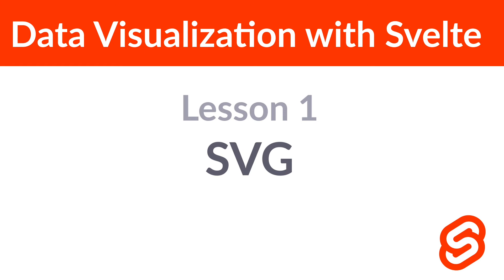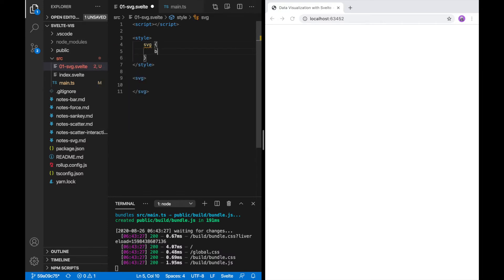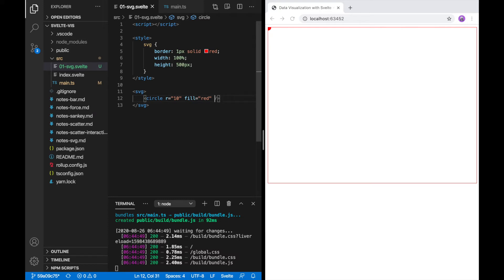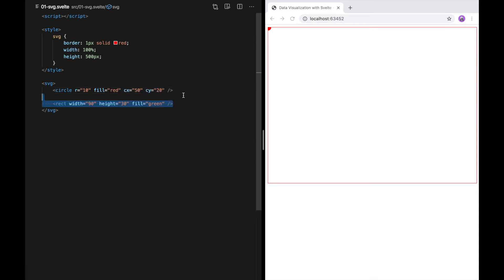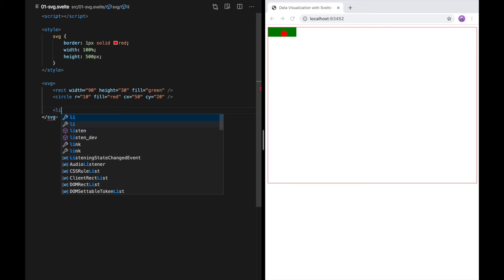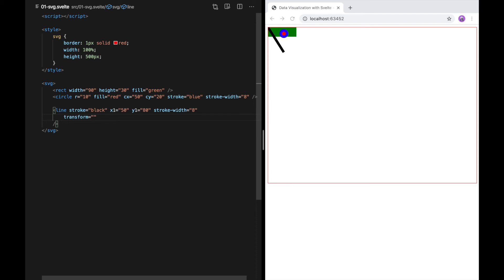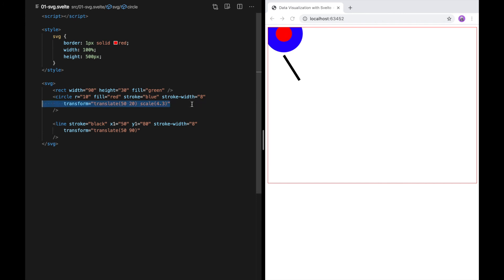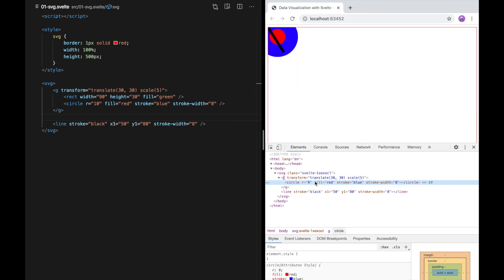Data Visualization with Svelte — Lesson 1: SVG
A short course on data visualization with Svelte. This video covers SVG (Scalable Vector Graphics), and introduces the graphical building blocks that we will use to construct visualizations in later videos.